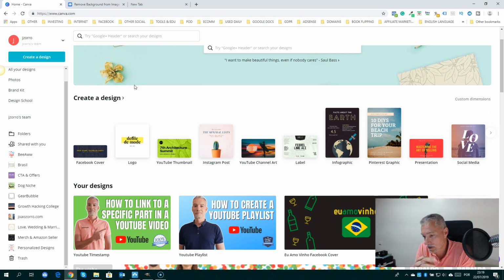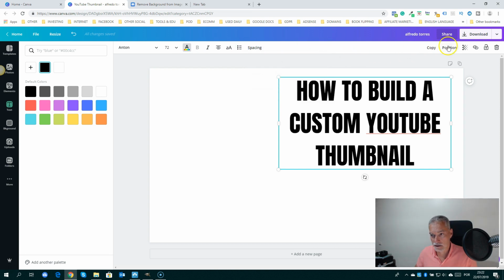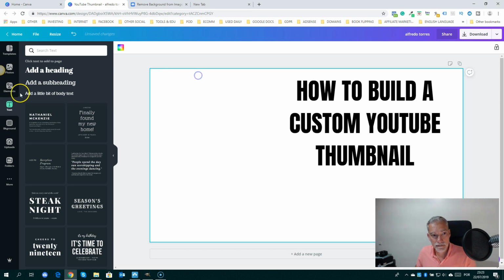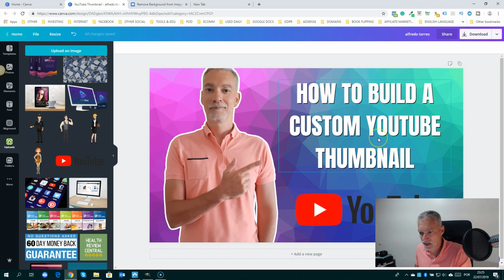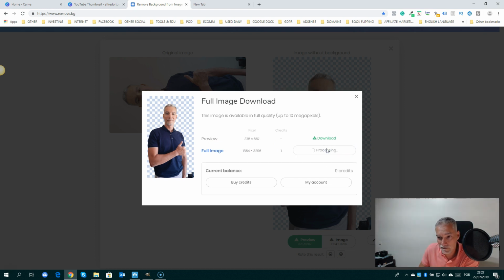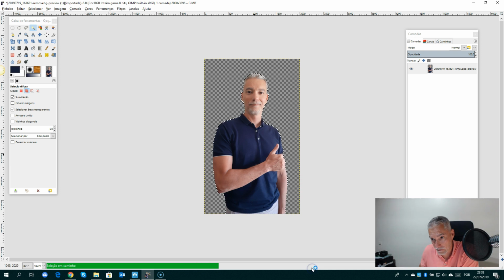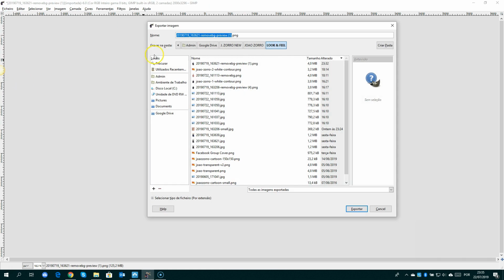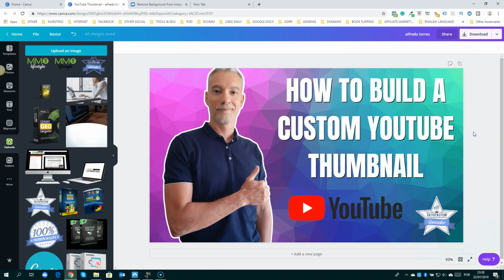How To Create a Custom YouTube Thumbnail With canva.com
In this video, I'll show you step-by-step how to create a custom YouTube thumbnail using 3 tools:

In fact, you'll see me creating the exact custom YouTube thumbnail that I'm using in this video.

how to create a custom youtube thumbnail, make youtube thumbnail, create youtube thumbnail, canva.com tutorial, how to create a custom YouTube thumbnail with canva.com